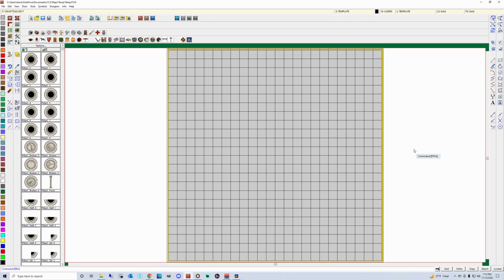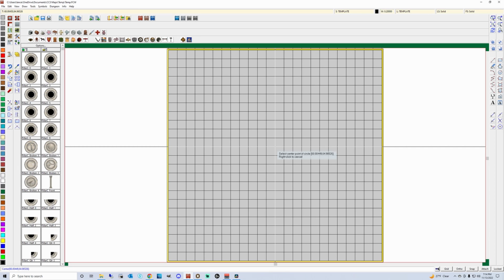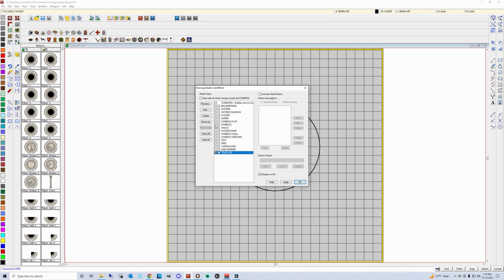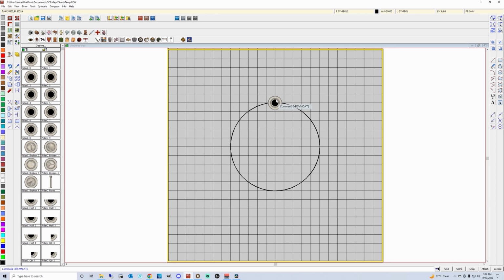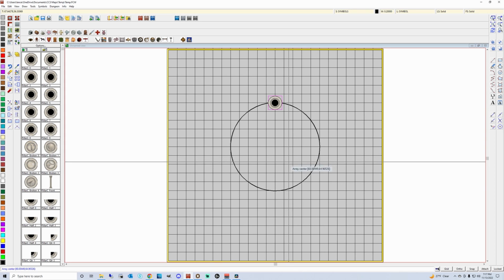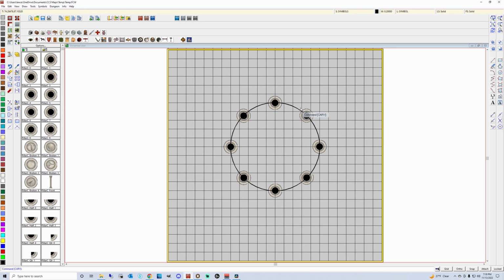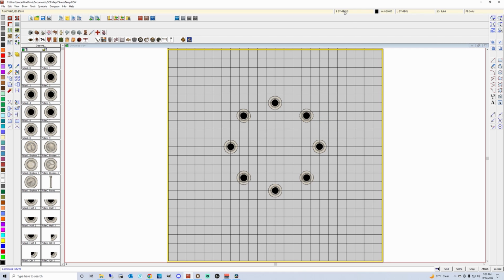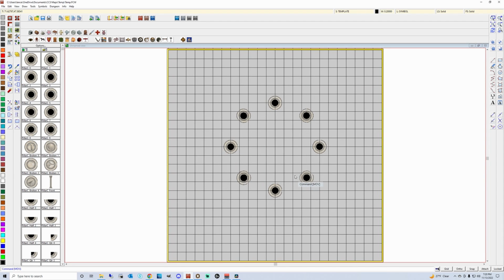Campaign Cartographer 3 - Placing symbols on a circle or arc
This video will walk you through how to use the Campaign Cartographer 3 feature for placing symbols on a circle or arc.

I am a big fan of ProFantasy CC3. It is easy to forget how to use some of the most powerful features because we don't use them that often. To help myself and others I have created this series of videos on how to use very specific features. I hope this helps you out.